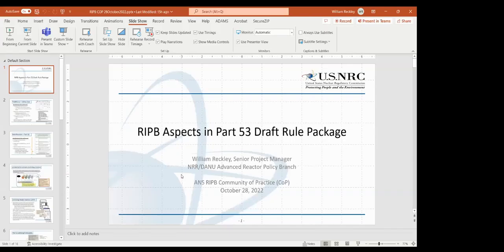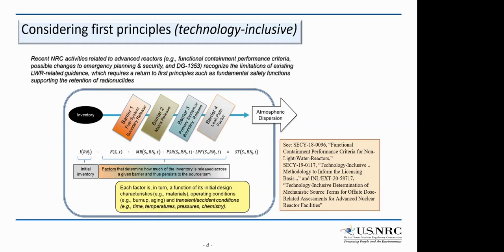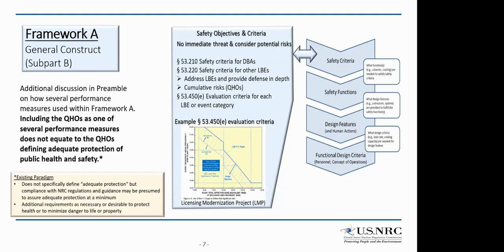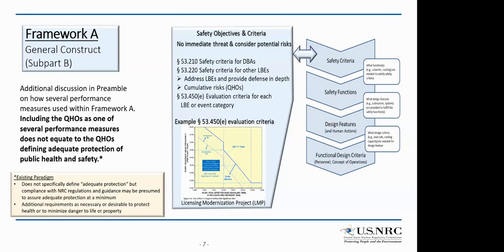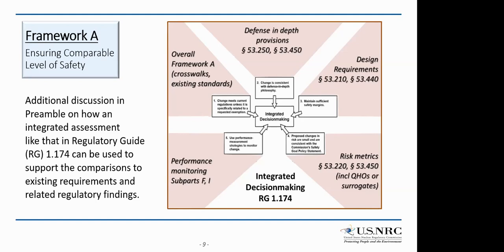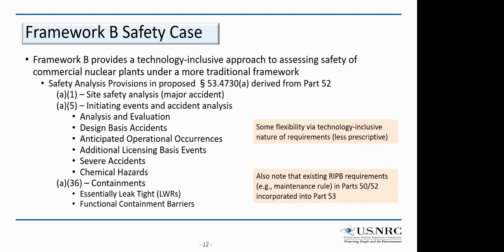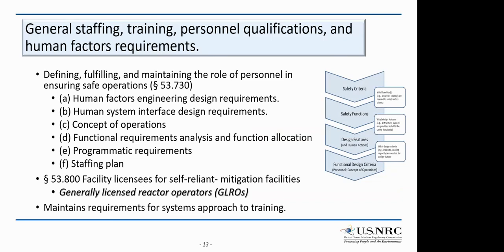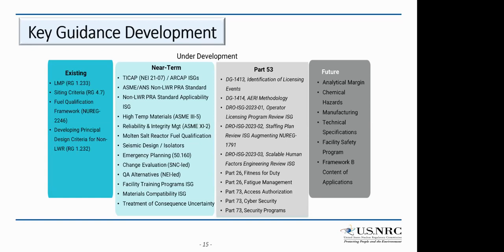RIPB Aspects in Part 53 Draft Rule Package --October 28, 2022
This video is a presentation of the American Nuclear Society’s Risk-informed, Performance-based Principles and Policy Committee (RP3C) Community of Practice held October 28, 2022.